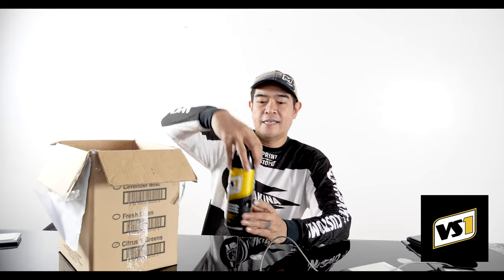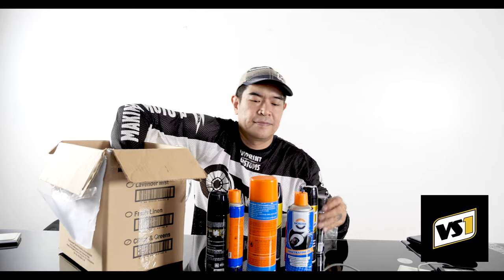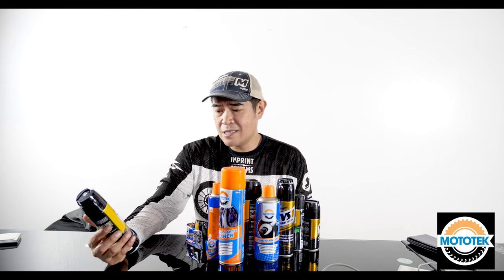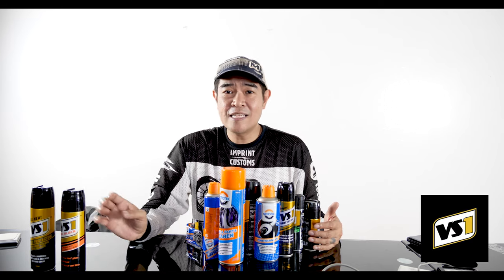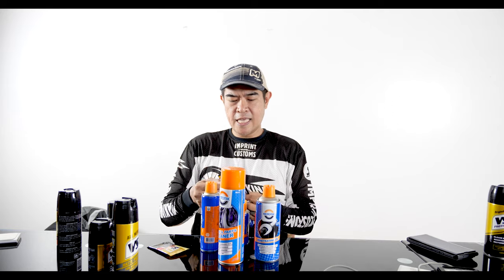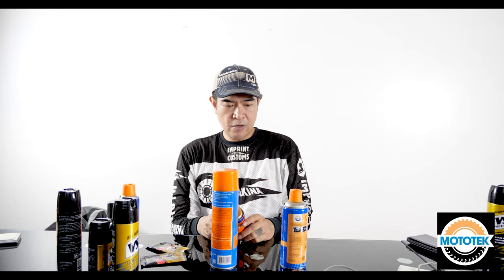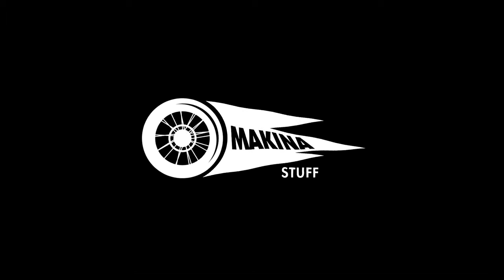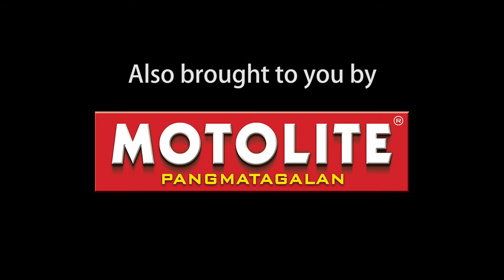Makina Stuff VS1 and Mototek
Eto po ang Makina Stuff Hopia, Parol and Pampalinis ng motor episode. Wala ng masmasamang taon kaysa sa 2020. Kay good vibes naman  tayo.  Bigay tulong kung kaya.  Merry Christmas po! 2021 let's get it on! VS1 Protector & Mototek